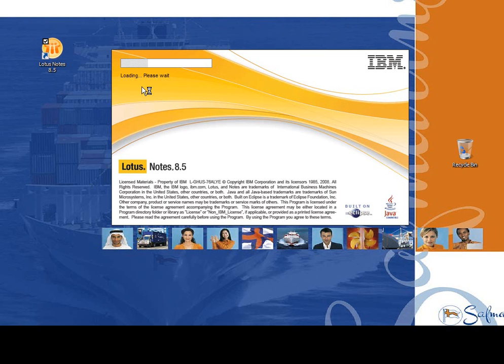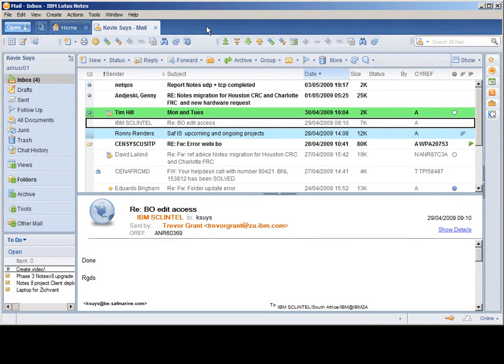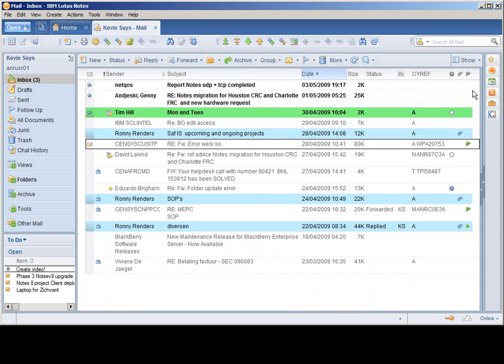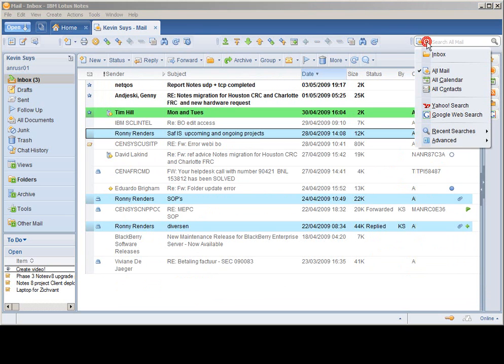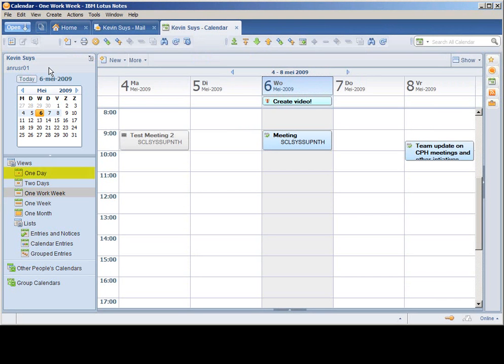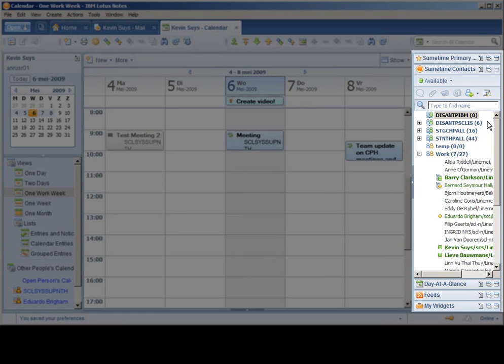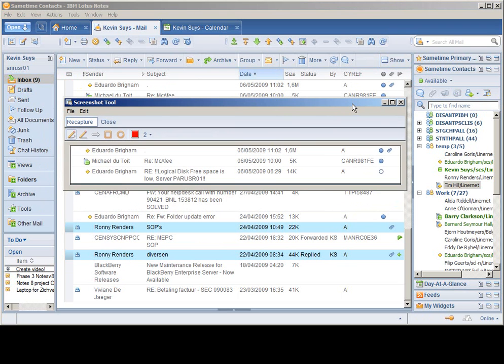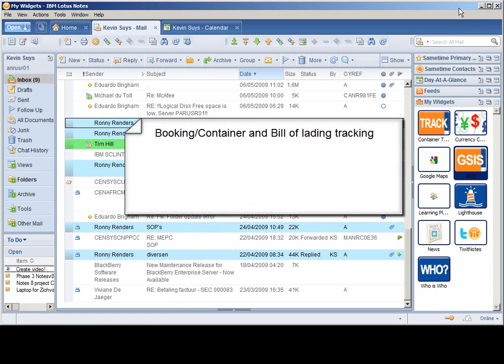LN85training for Safmarine employees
Lotus Notes 8.5 user Training video made for Safmarine NV by BIT Services